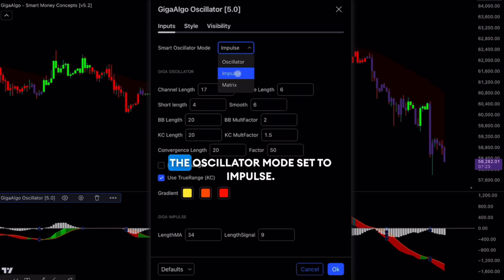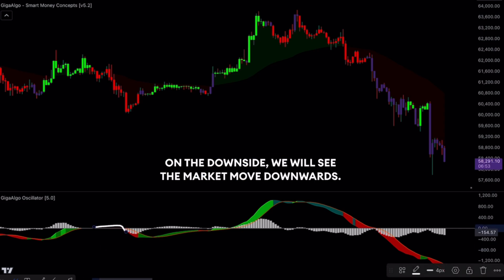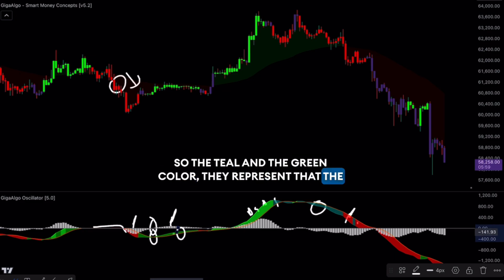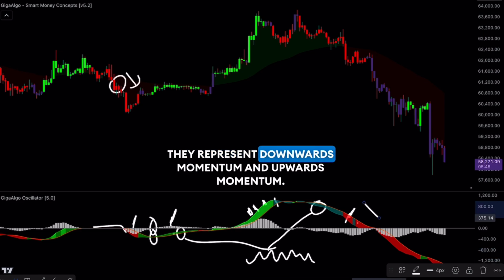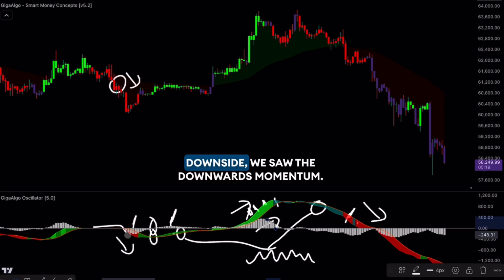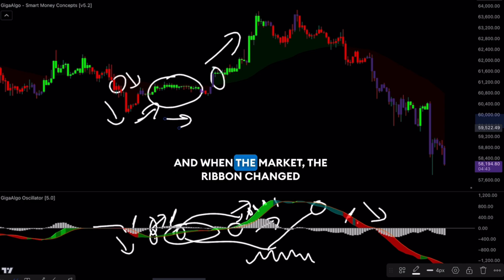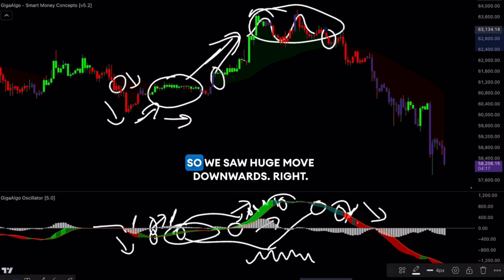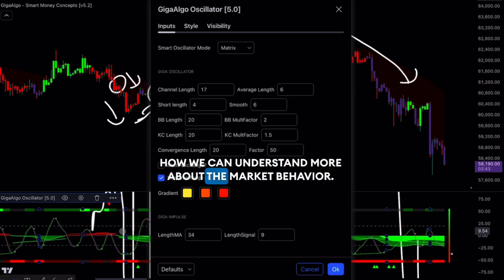Oscillator - Impulse | Tutorial Series